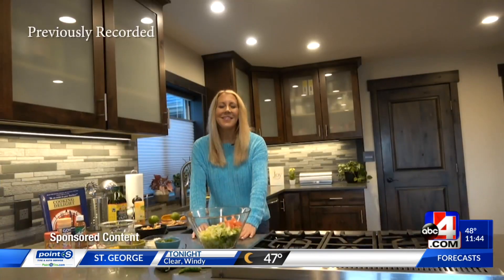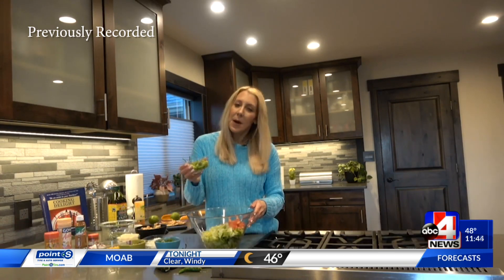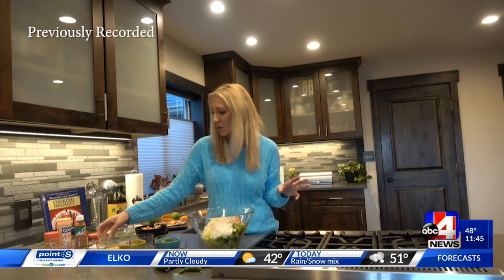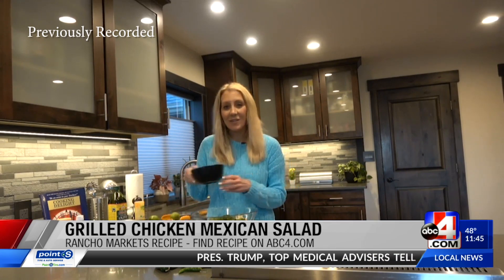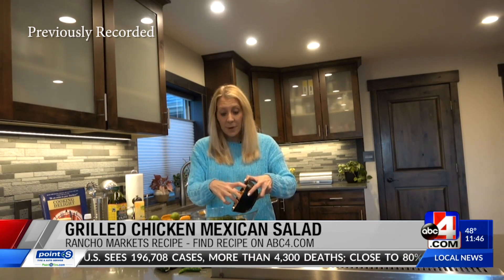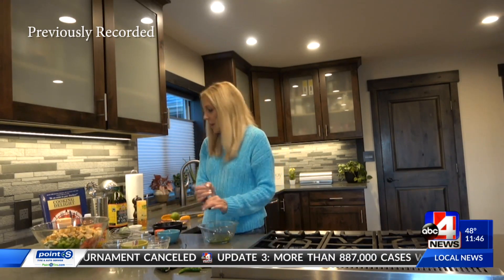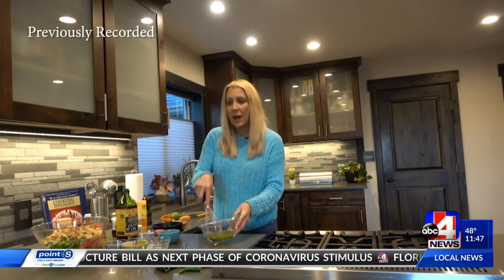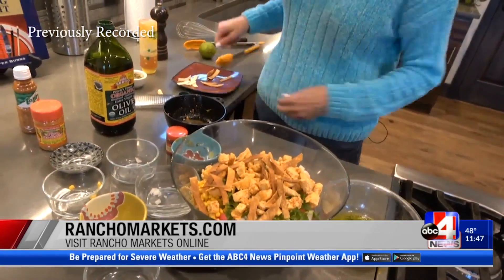Rancho Markets | Lunch recipes with all the ingredients you probably have at home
Rancho Markets | MIdday - 04.01.20